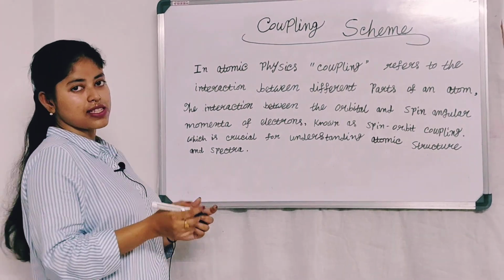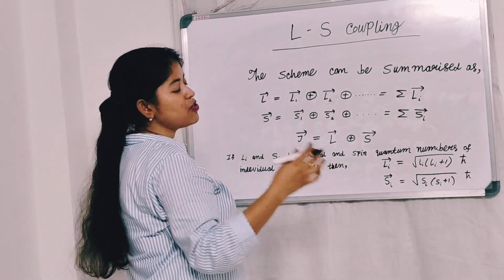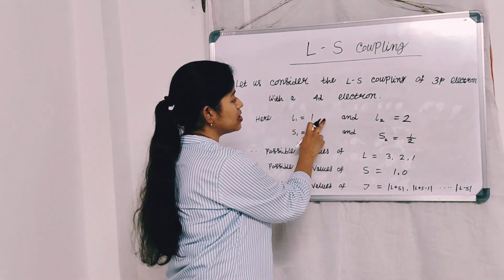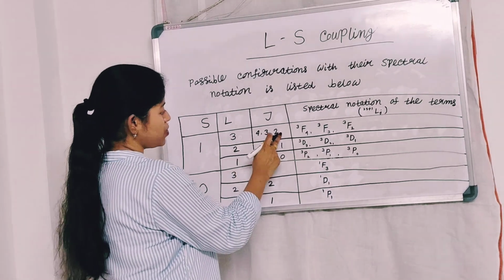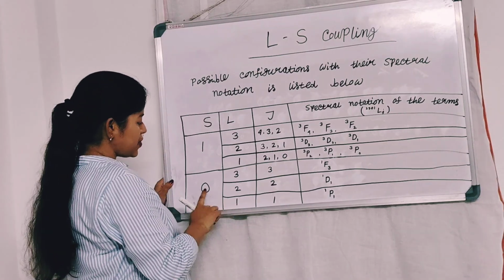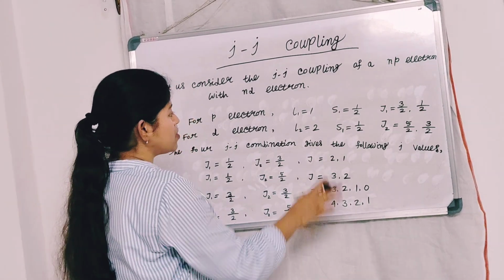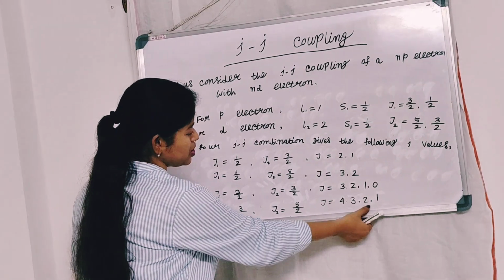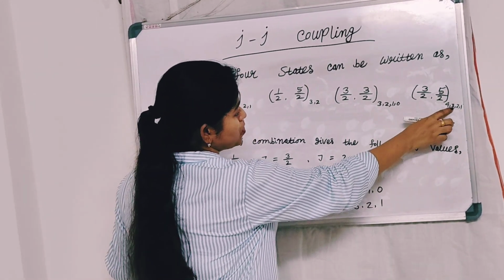ls coupling and jj coupling |atomic and molecular physics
In  this video i have discussed about ls coupling and jj coupling. and we have solved some examples also which will give you a clear idea about these concept.